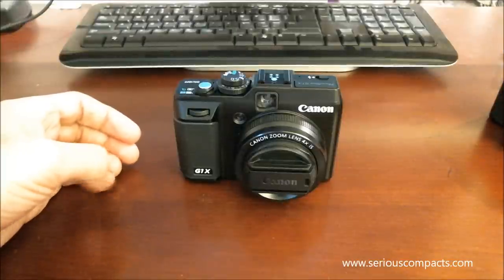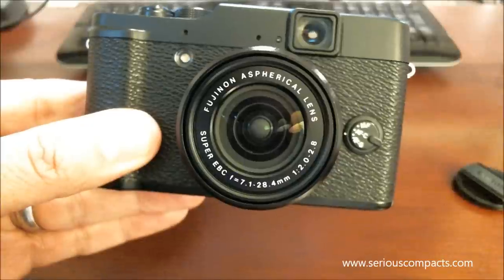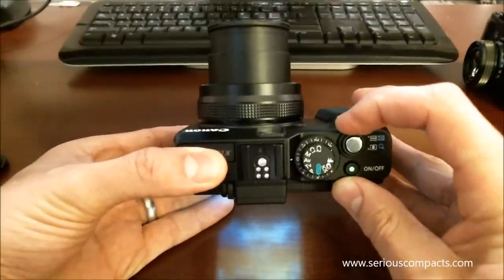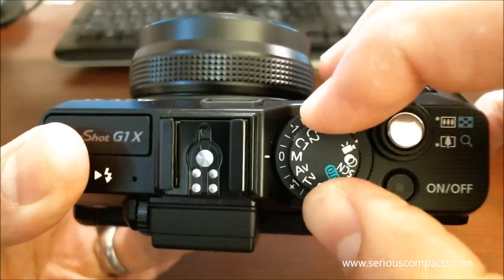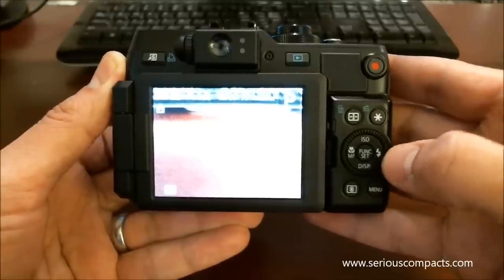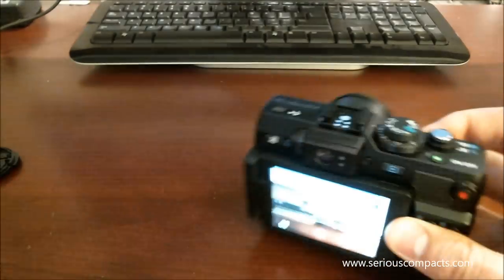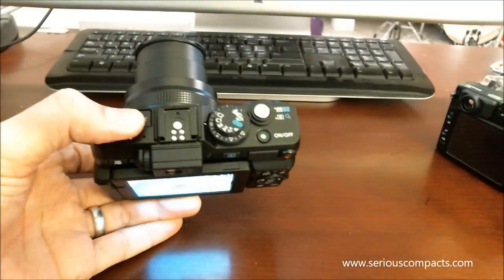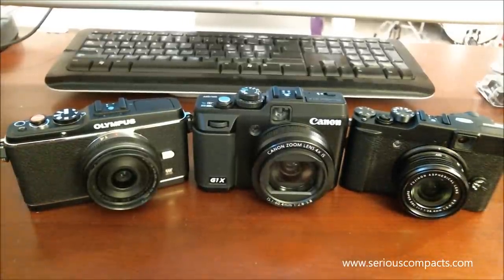Powershot G1X First Look - SeriousCompacts.com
First hands on look at the Canon G1X with comparisons to Fuji X10 and Olympus E-P3